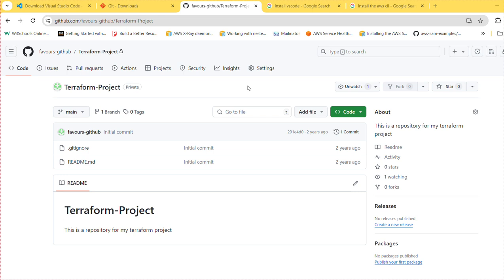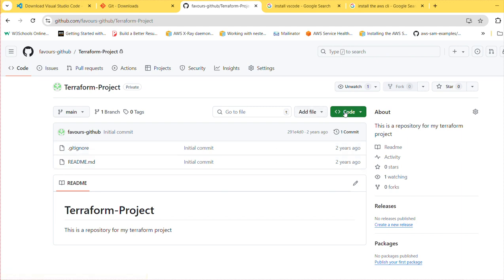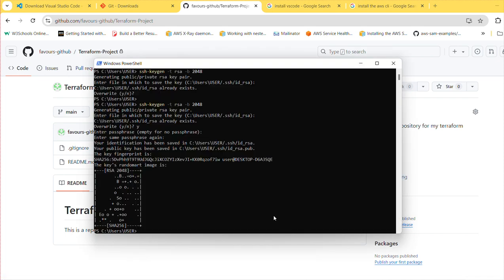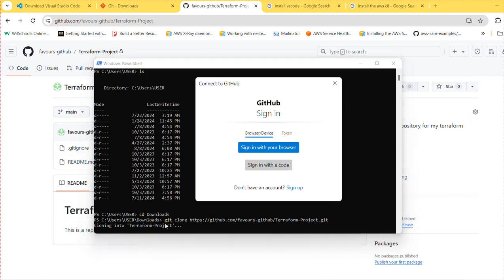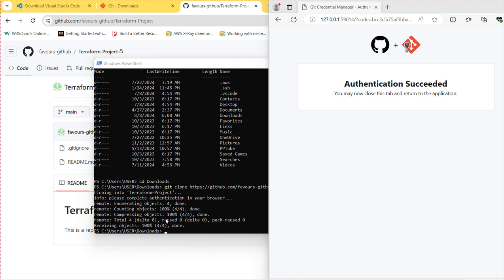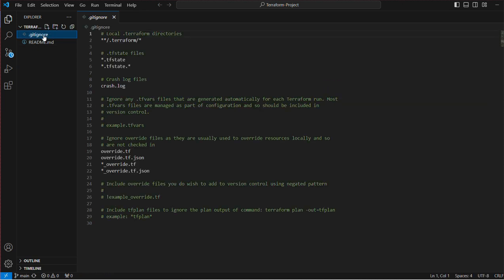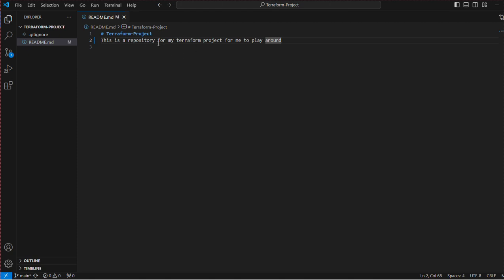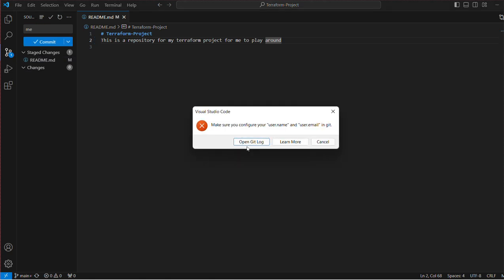clone your private repository, Push changes from local repo to remote repo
A simple process of cloning your script from Github for newbies with this short video. It's also how you can push changes from local to remote.
Note :
You have to watch the recording on how to create a global email and global name to complete this lab.